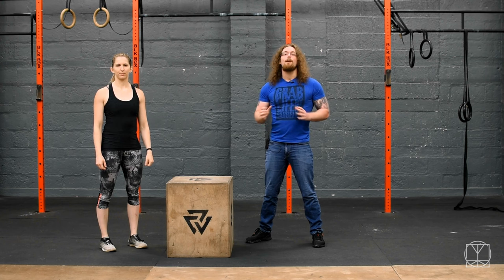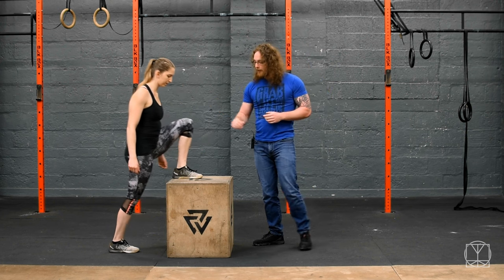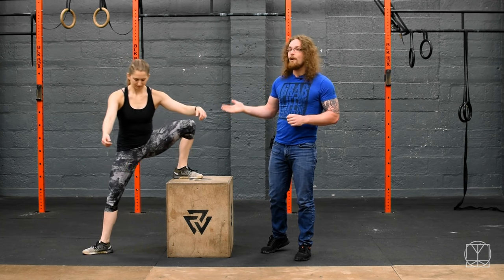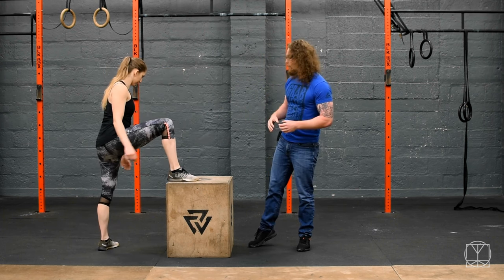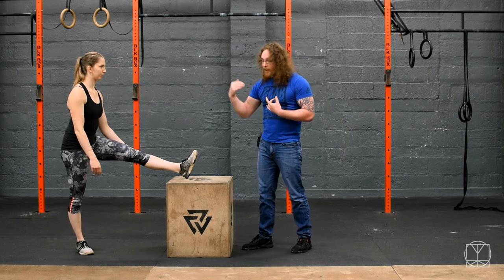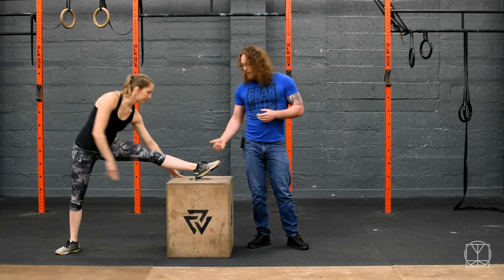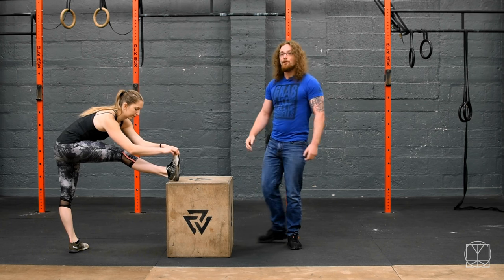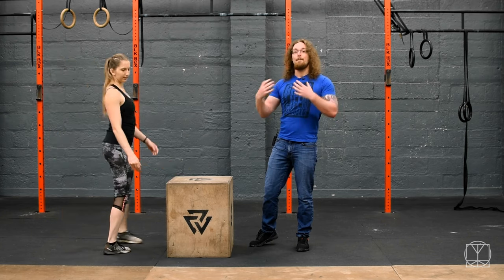How to easily improve your hip mobility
Struggling with your Hip Mobility?
Nothing is worse than when your body feels like it’s against you! 😡

Let me give you a phenomenal hip mobility drill that’s really low intensity AND best of all, EASY to do: The clockwork hip drill!

Get your leg up on something, and start to move back and forth creating as much range of motion as you can! Then start to change the standing leg position to the direction of different times on a clock face, you will hit multiple angles with very little effort!

Who is this good for?

Everyone, but especially those with hip or knee issues. And EVERYONE can do it, no matter what your current flexibility level - just change the height of depth to suit what feels good for you!

Spend 5 minutes with it on each leg alternating between the bend knee and straight leg variations and you’ll feel really amazing afterwards! Make sure to have a test marker like the deep lunge test ) to see if you are making any noticeable improvement!

If you want clear set structure and the best movements to use to improve your overall mobility then pick up The Simplistic Mobility Method here today: